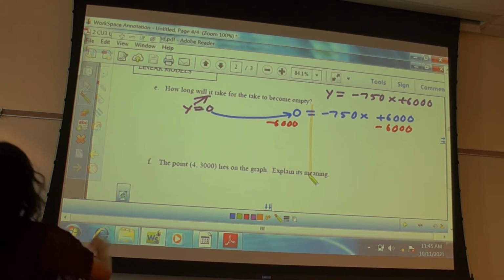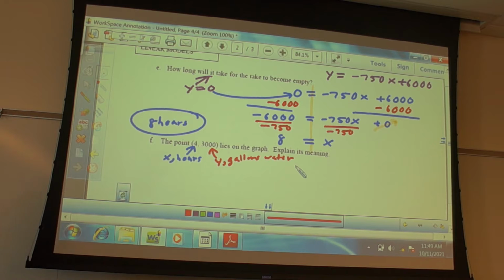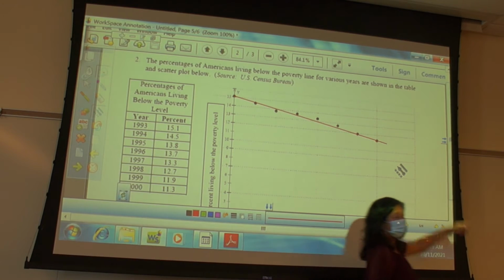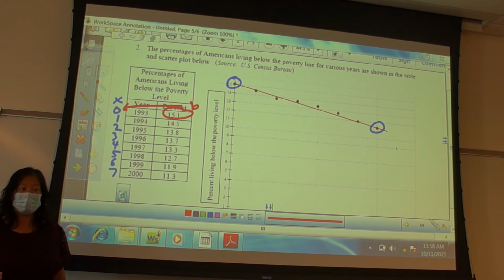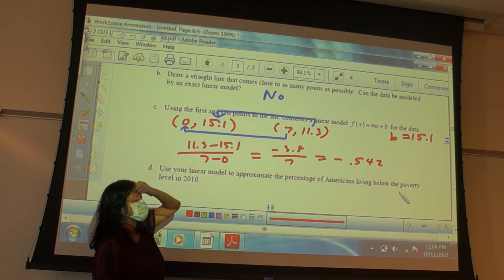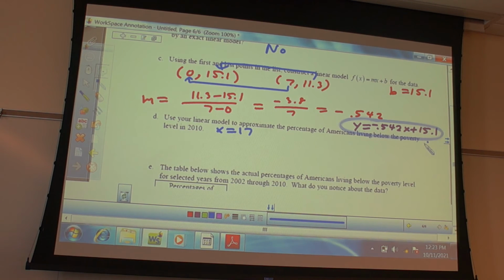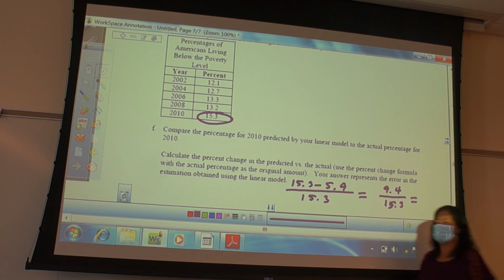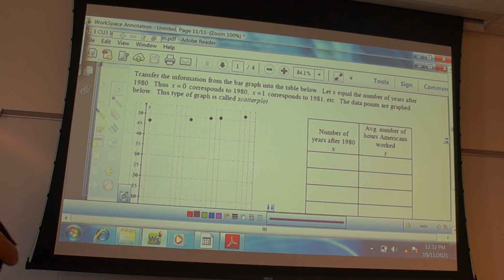M50 Unit 3 Oct 11 part 2